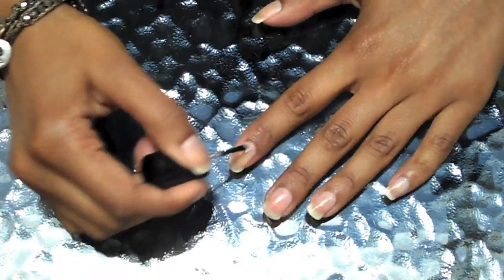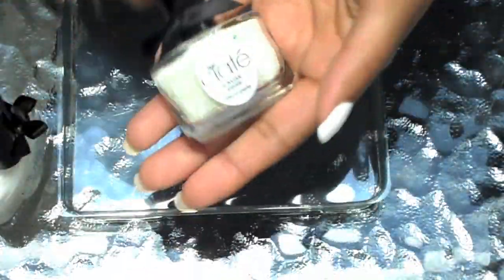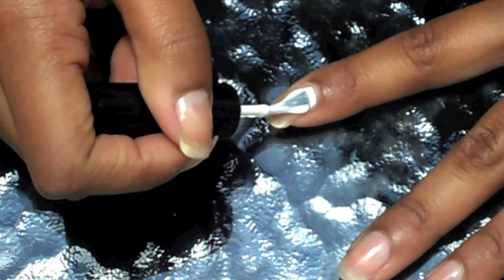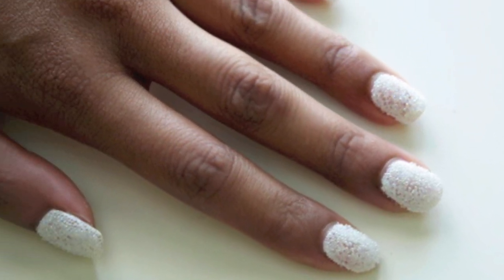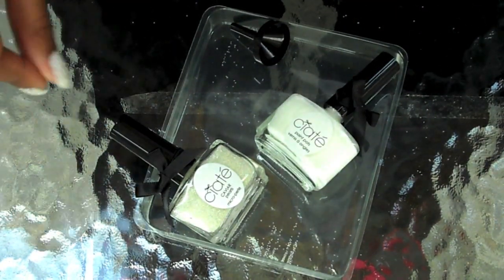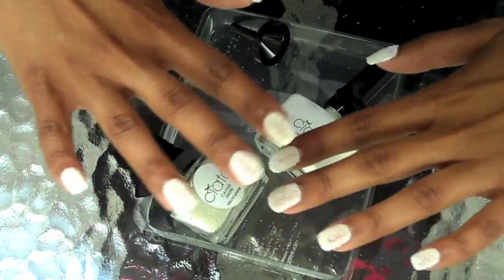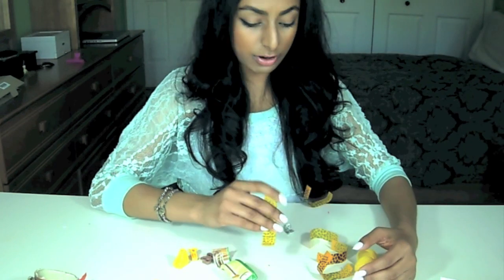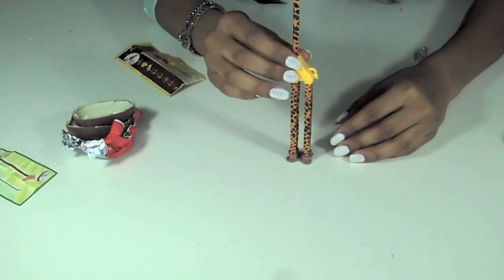Ciate Caviar Nails Review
What it is:
A two-step revolutionary nail art kit that inspires head-turning results.

What it does:
Created in London, this one-of-a-kind nail art innovation brings avant-garde catwalk nail styling to your fingertips. Featuring pearlescent beads for a 3-D effect, this kit includes everything you need to express yourself with your hands and become an instant nail connoisseur.

Suggested Usage
-With a sticky base coat of the enclosed luxurious Paint Pot, gently sprinkle your polish with Caviar Pearls and seal in the manicure across the free edge with a gleaming top coat to create a truly unique and decadent finish.
-The kit includes a miniature funnel and tray allowing you to create the beaded look with minimal mess.
-Take your pick of three lavish shades, put on your big shades and prepare to live the lifestyle of the rich and famous.

Precautions
-For use on fingernails only.
-Do not use on any areas of the face.
-Keep away from the reach of children.
-Do not inhale or swallow.